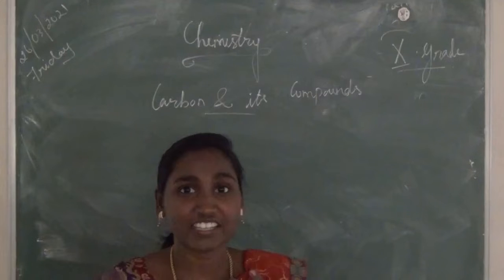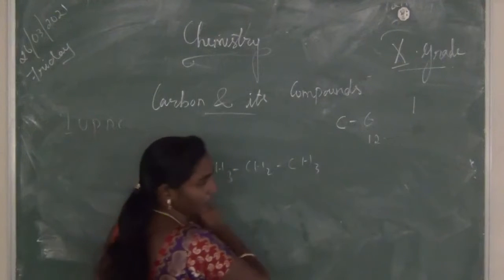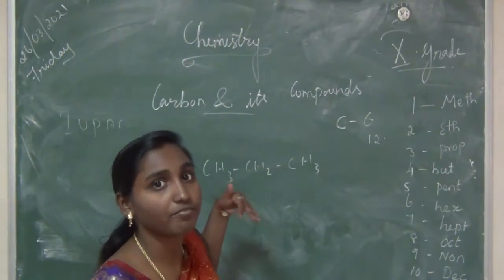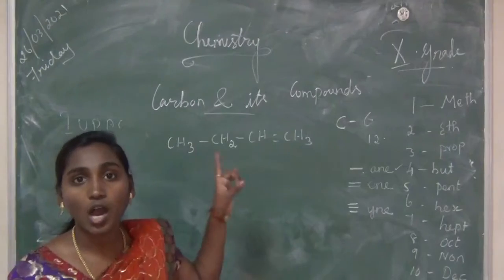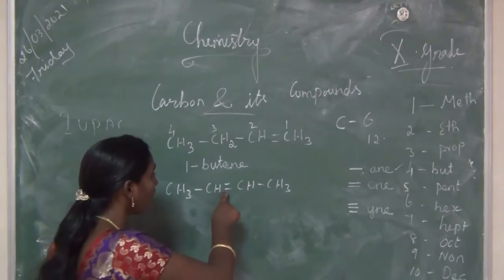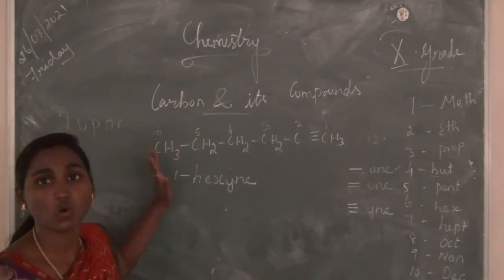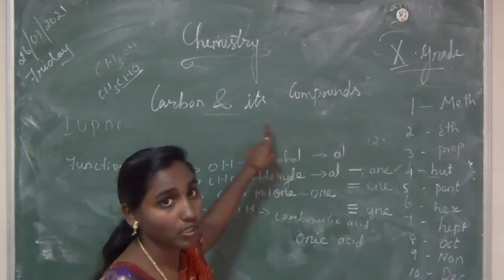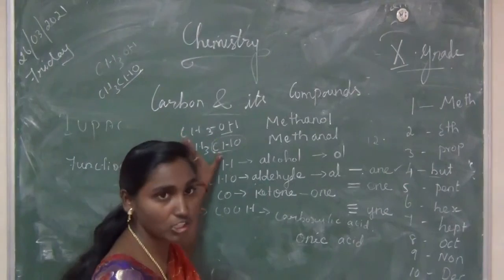Grade X - Chemistry || Revision Unit - 11 || Online Class, Bethlahem Matriculation school